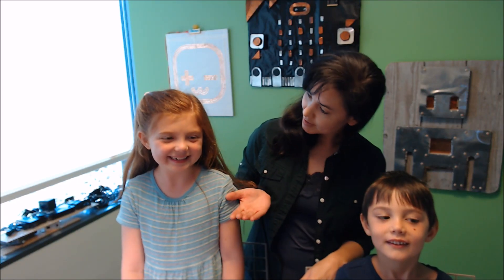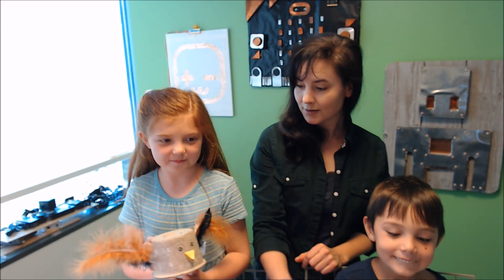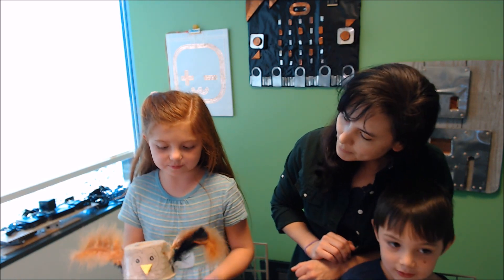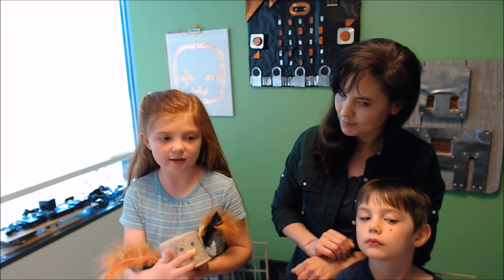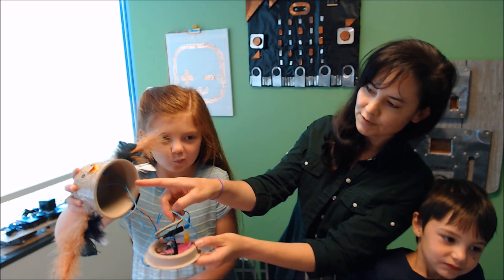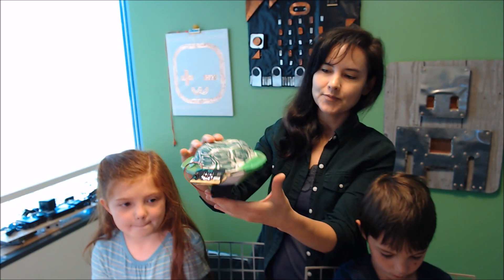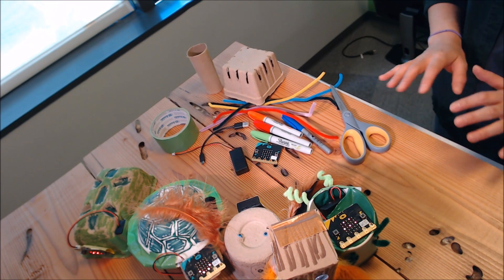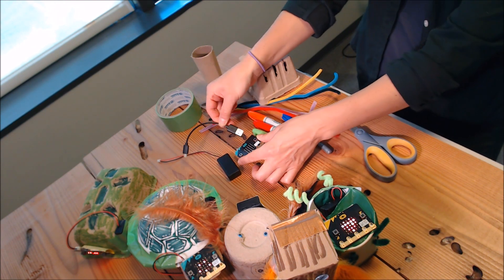Micro:Pet Project - Making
Show and Tell of a Micro:pet project using the micro:bit and MakeCode.